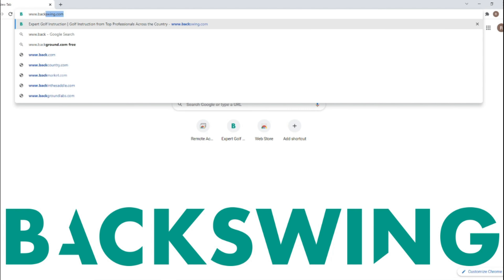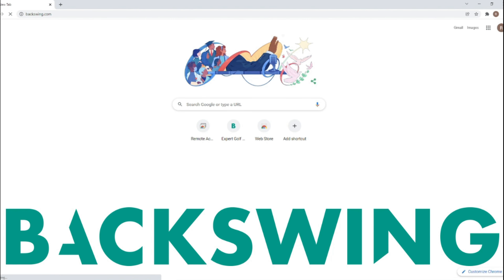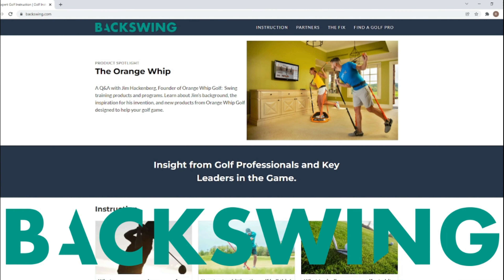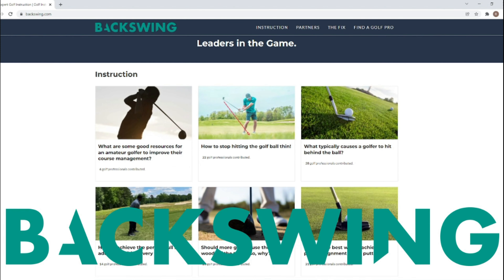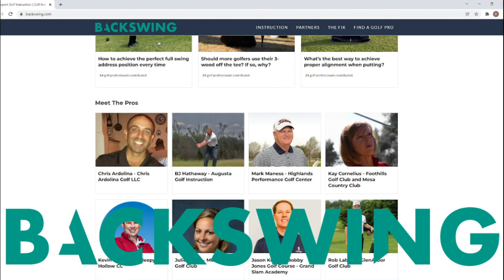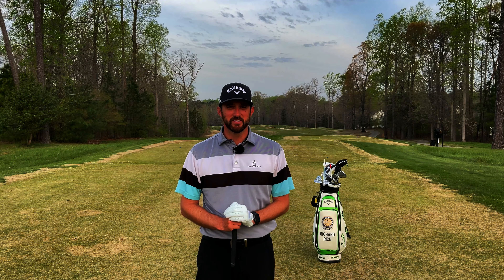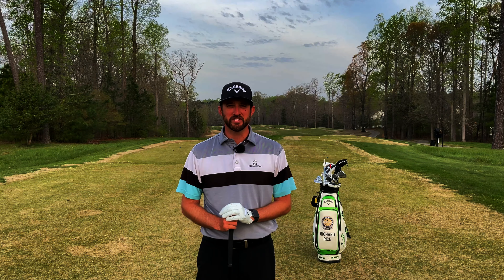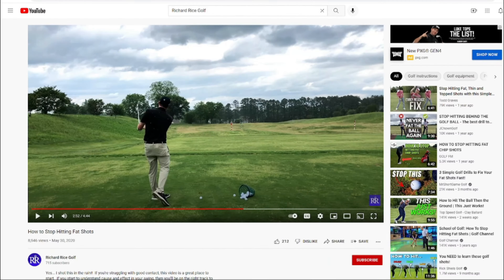Perfect Golf Posture on Every Swing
The setup position is the foundation of your golf swing.  Learn the proper posture and alignment to get you hitting your target far more often in no time!